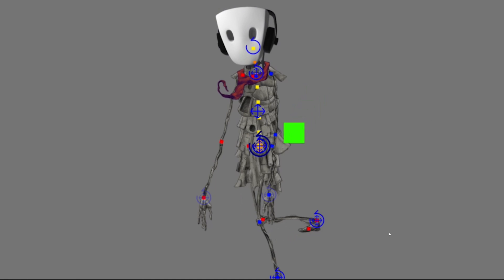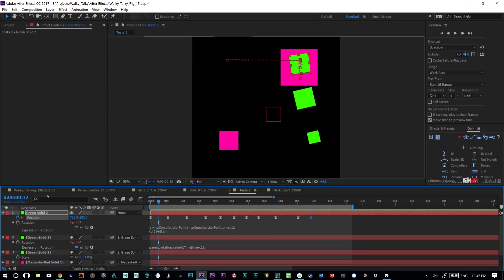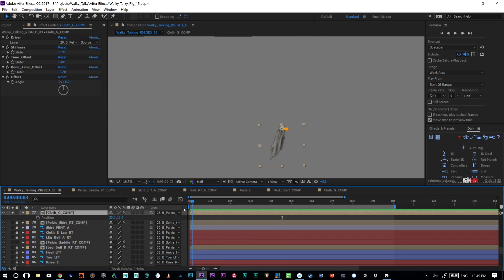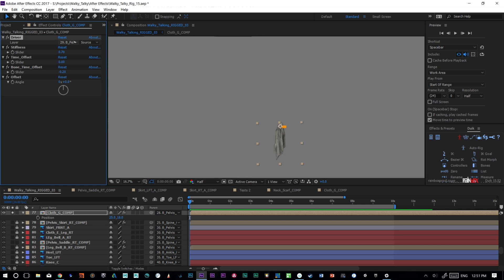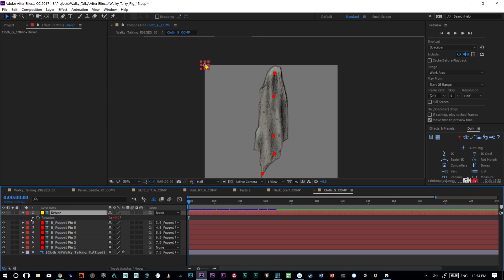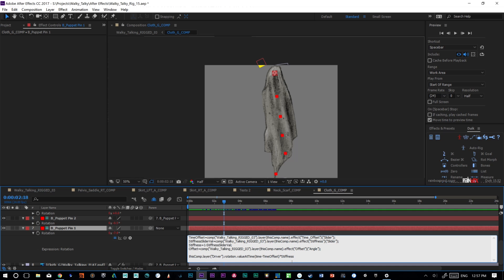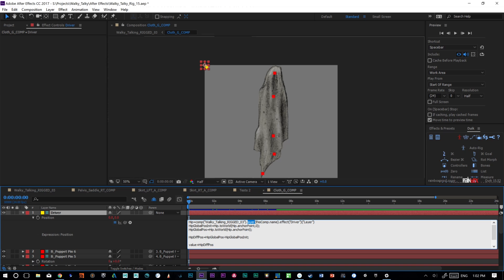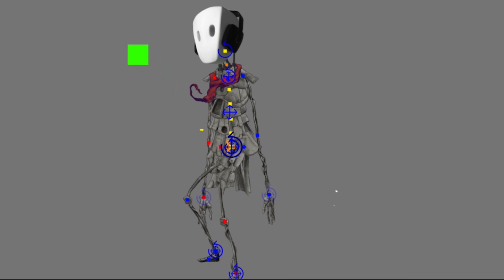After Effects Fake Cloth Effect Using a Simple Expression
In this video I go over a method I am using to rig up a fake cloth/hair
secondary motion system in After Effects that uses really basic expressions and shouldn't slow your rig down too much.

The initial script was shown to me by Colin Harvie from our Twitch community and refined by Spun_Rita, Swifty604 and Pchelovik, so big thanks to you guys!